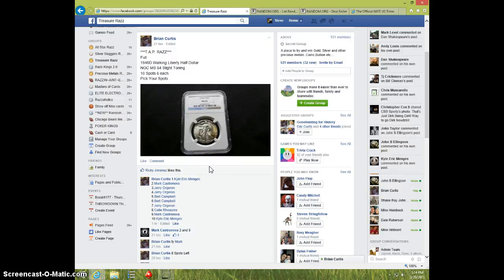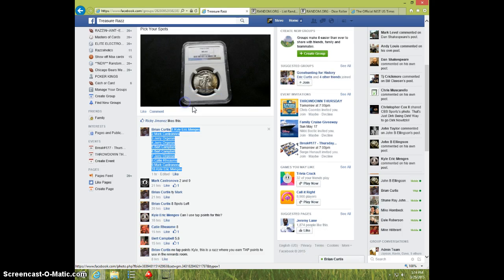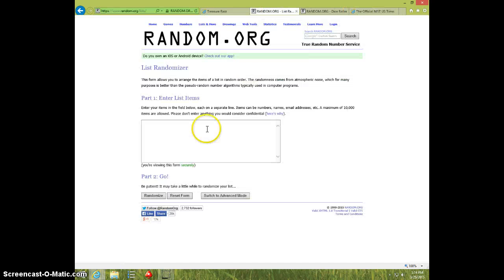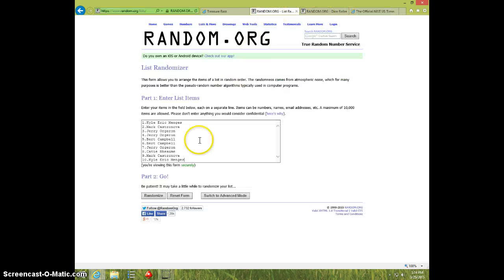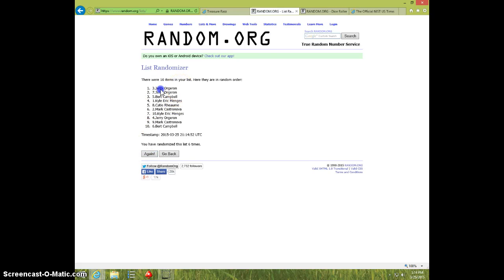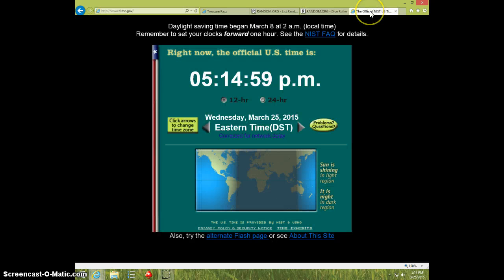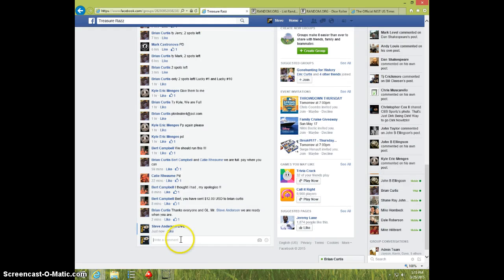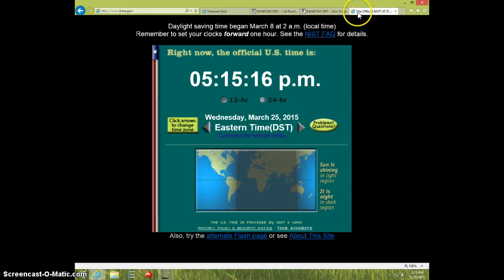1946-D MS64 WALKING LIBERTY HALF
BRIAN CURTIS